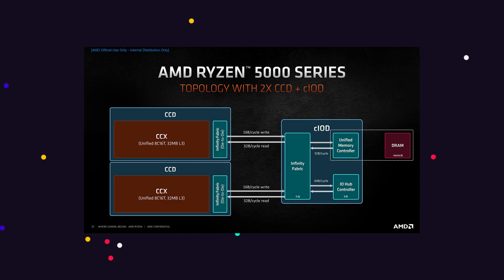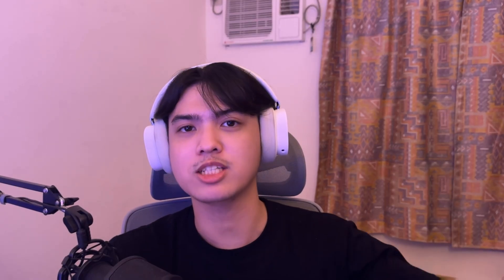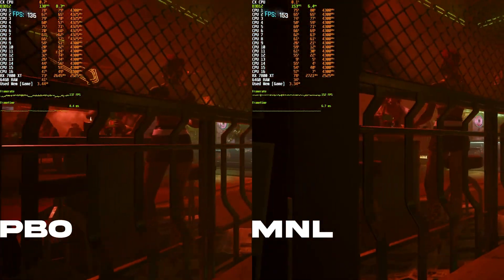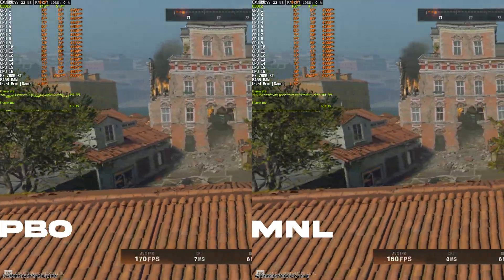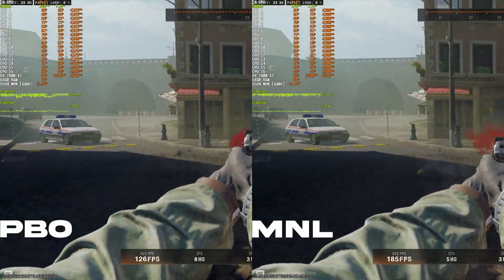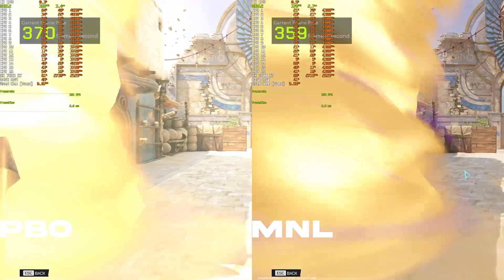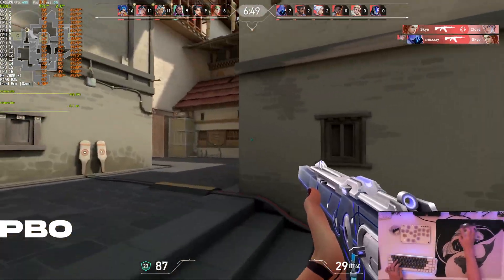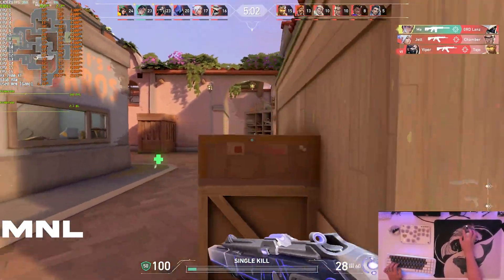Streaming x264 While Gaming? PBO vs Manual All Core Overclock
This video’s definitely more niche compared to the last one, where we focused purely on gaming performance. But this time, we’re doing something more real-world: Manual All-Core Overclock vs Custom PBO + Curve Optimizer — tested while streaming with OBS using x264 and gaming at the same time.

Games are locked to one CCD, OBS to the other. This simulates a true multitasking load, showing how PBO behaves under full-core usage, not just gaming. I hope this gives you insight into what kind of performance you can expect when streaming and gaming on a single PC.

► TIMESTAMPS 🔷
00:00 - Explanations + Settings
03:17 - Benchmarks
08:33 - Conclusion